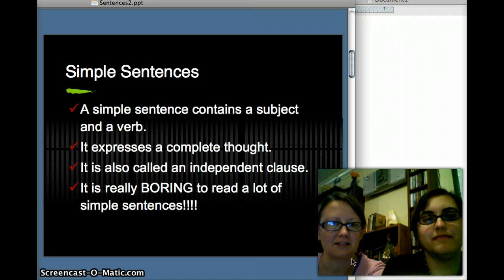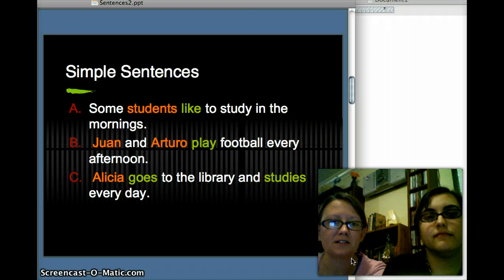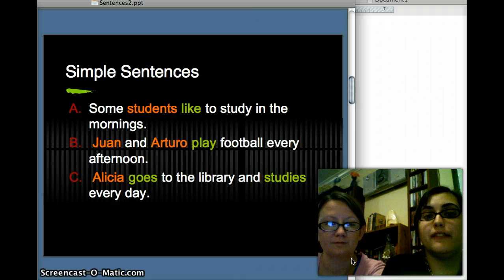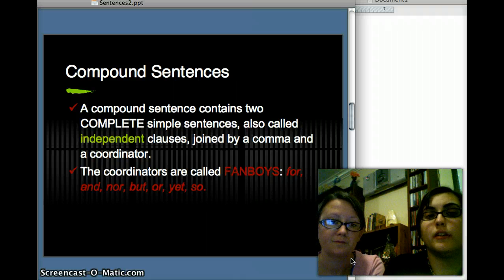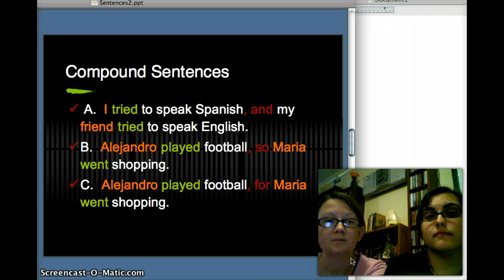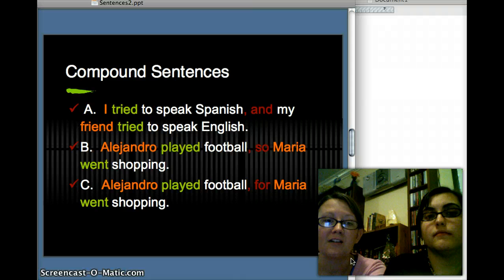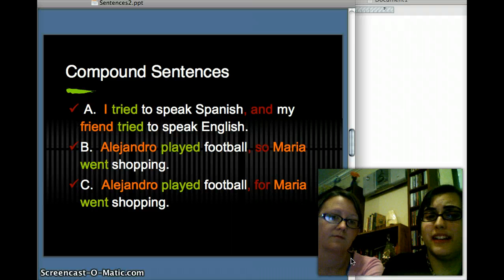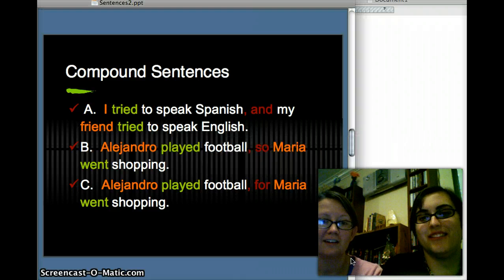jtk flip sentences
simples and compound